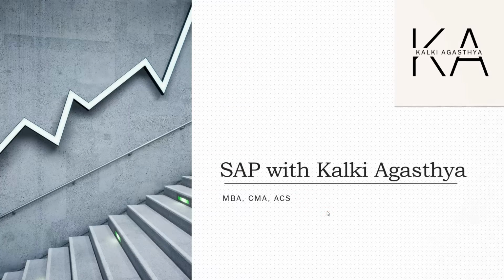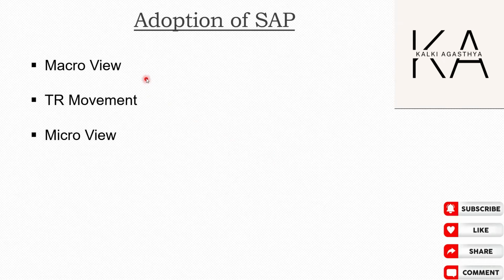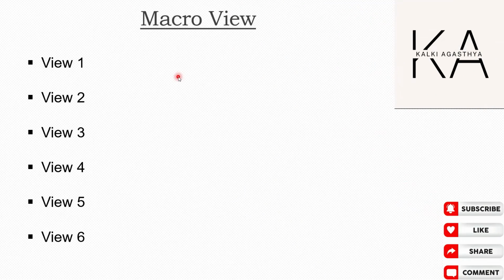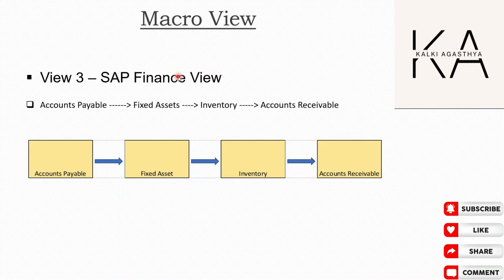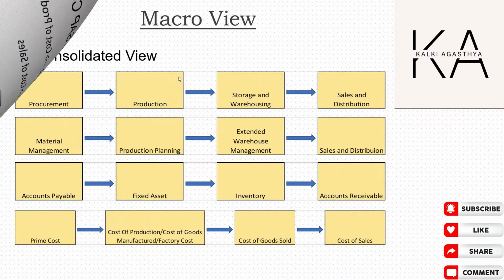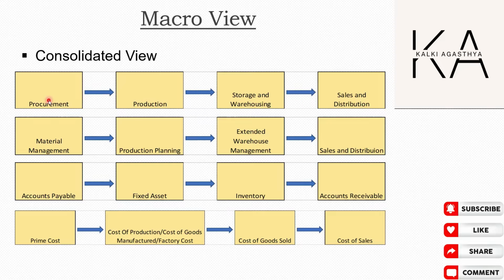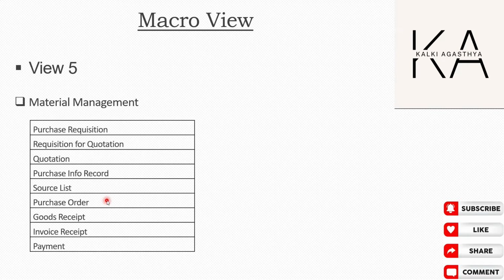SAP I AV_06 I Macro View I Material Management, Procurement, Logistics and Procure to Pay cyc I 2022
This A/V explains about the SAP  Macro View  with respect to the Material Management, which is sub divided into Procurement and Logistics.

This session aims at explaining simple business process with respect to the below topics -

1. Material Management

2. Procurement

3. Logistics

4. Procure to Pay cycle

Regards
Kalki Agasthya

PS:  Apologies for the background noise.

        Material Management can be read as Procure to Pay cycle in the  Accounting Entries slide.

        It is the overview to the Material Management process, which is broad segregated into Procurement and Logistics.

        Detailed step by step configuration on SAP screen will be done during Micro sessions.